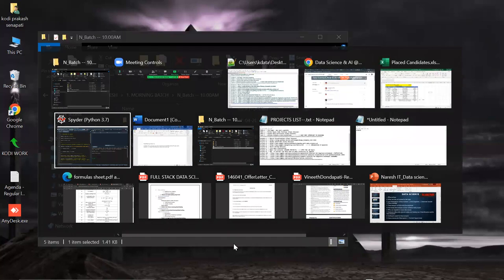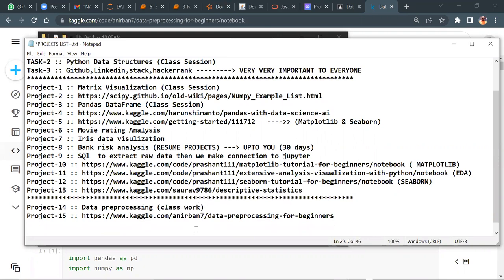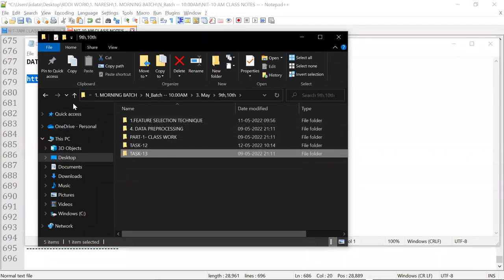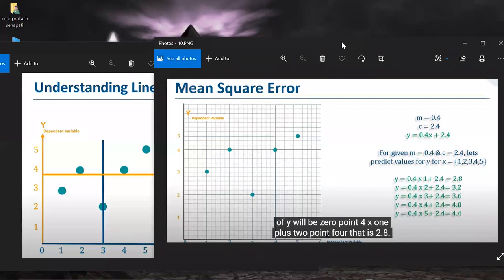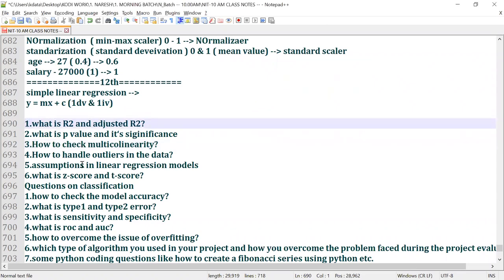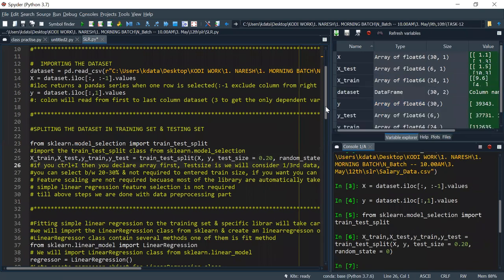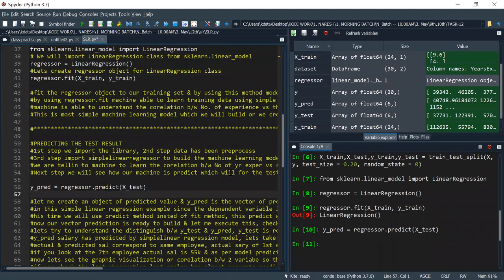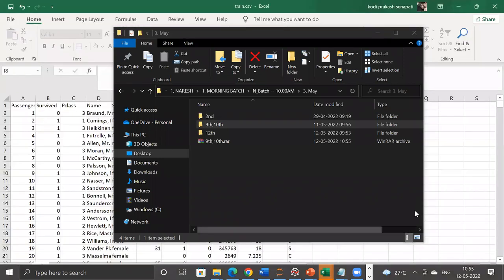simple linear regression | data science class 32 | Data science Full Course